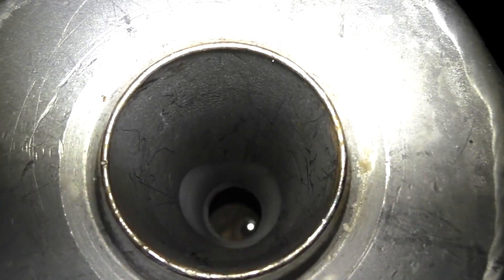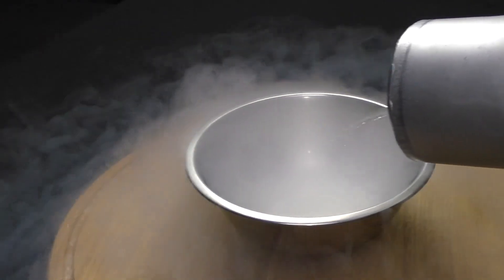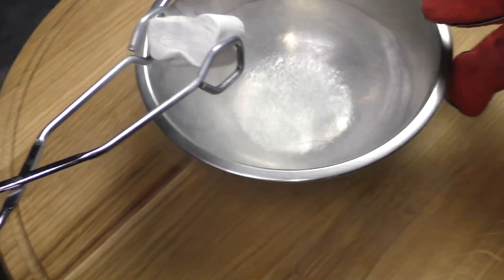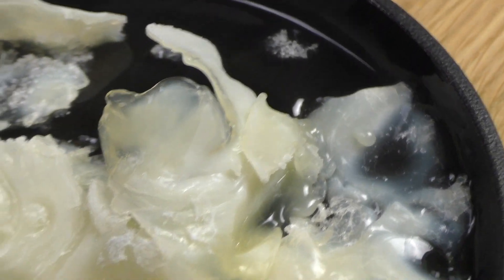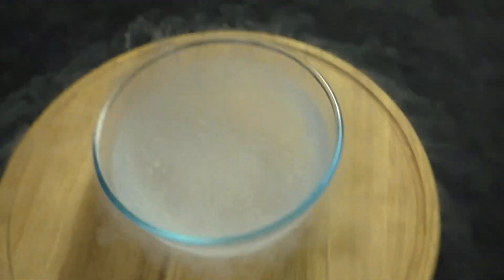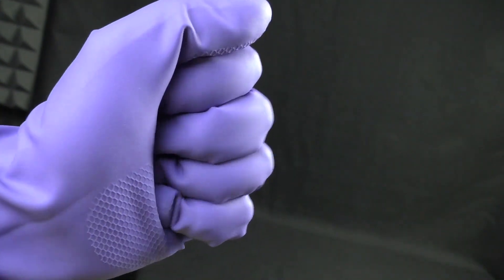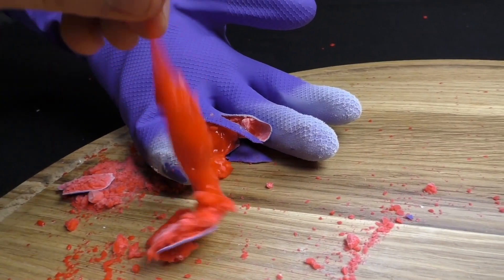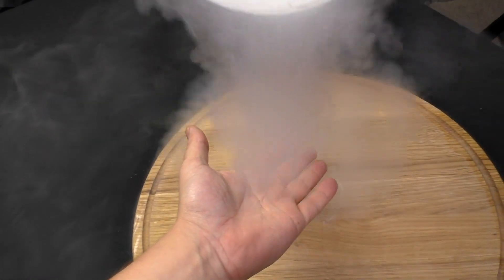What if I put my Hand in Liquid Nitrogen -195°С ?! DO NOT REPEAT!!!